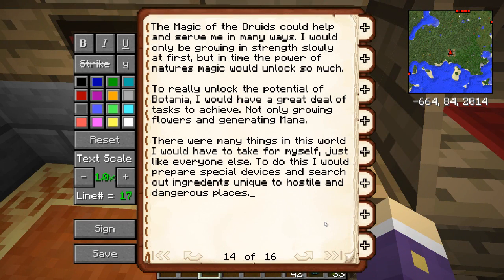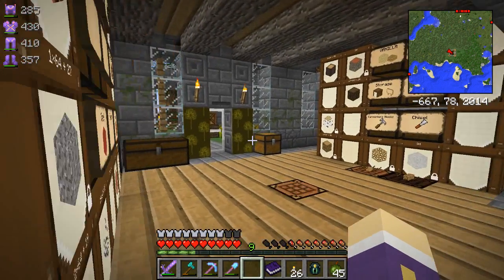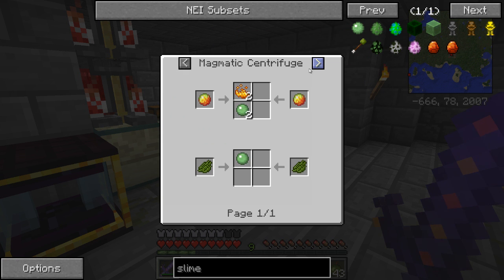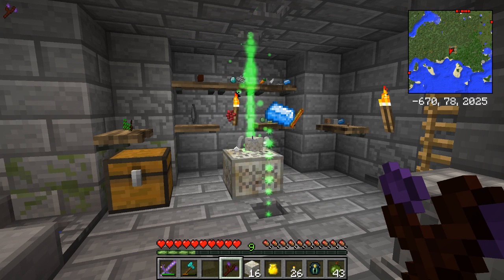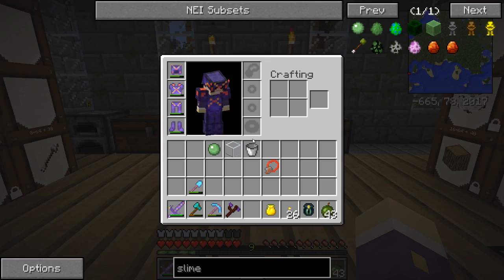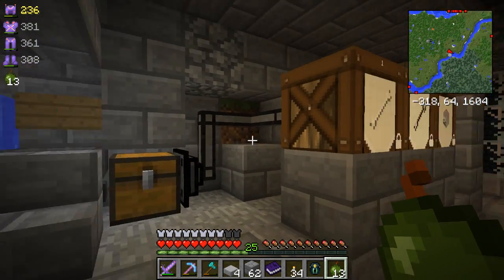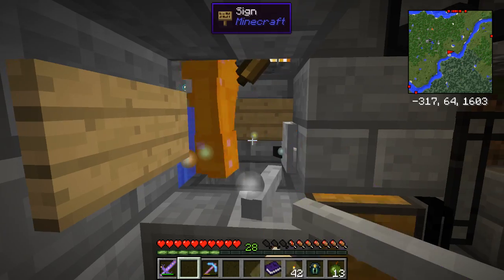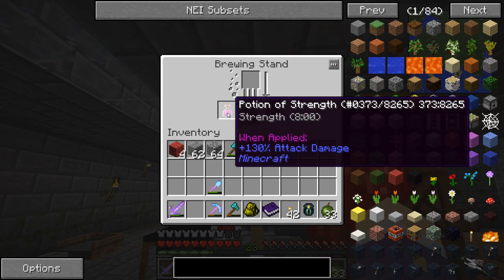Utopia³ AoA 1.0: a Druids Tale E09 - How to get "a head" in Druidism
Welcome Back to Utopia³ the Modded Minecraft 1.7.2 Server full of Youtubers that brings you all the latest in released mods.

Currently not available on any Launcher..